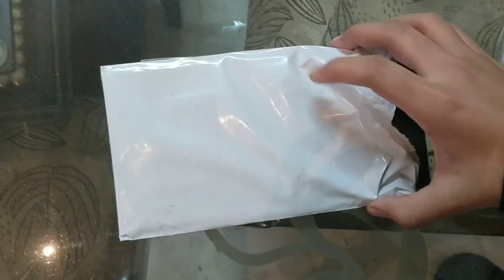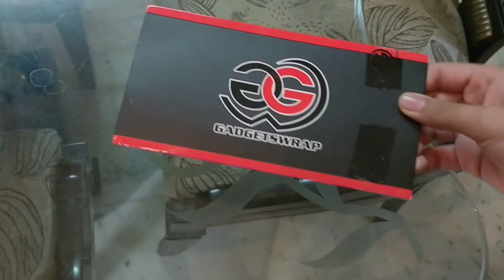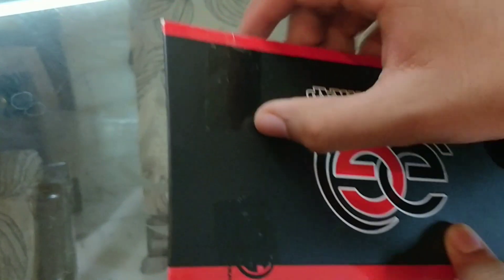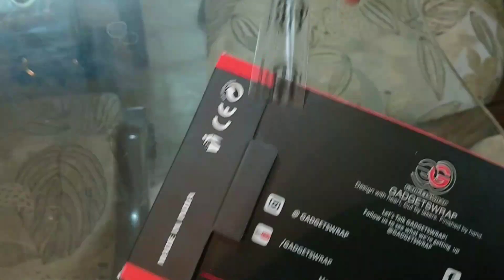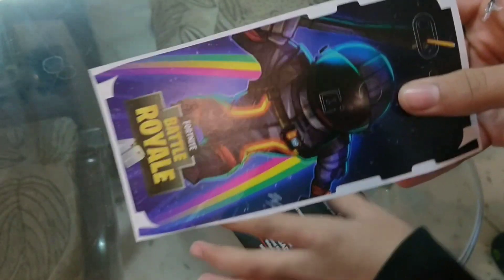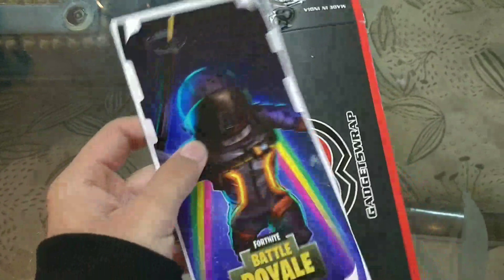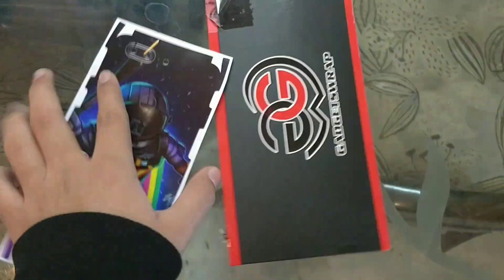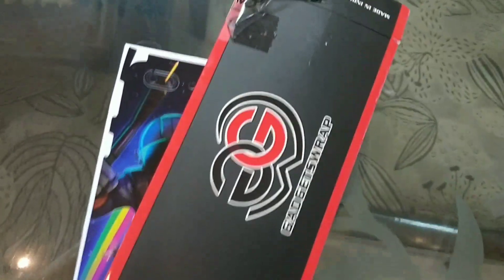Fortnite Mobile Skin Review! Fortnite battle royale!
Buy your skin from Amazon
Link-NA